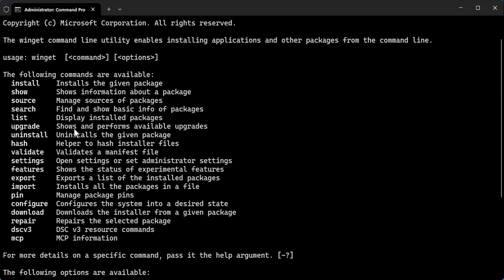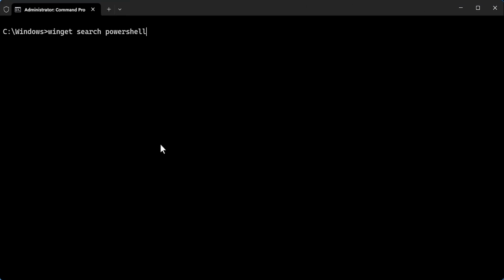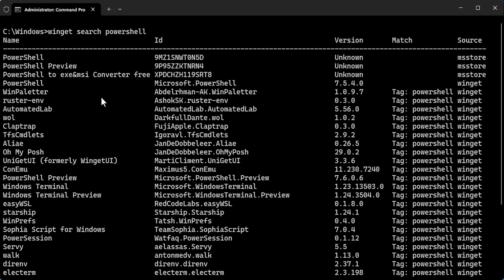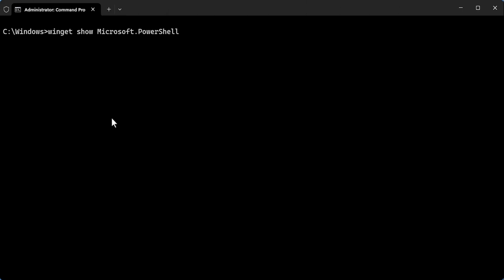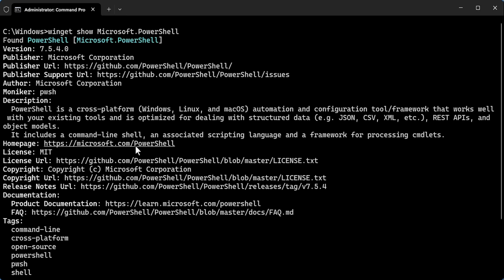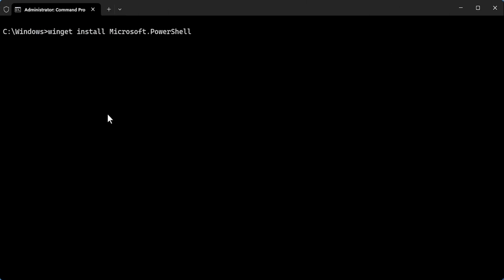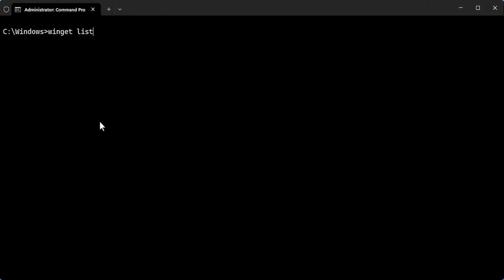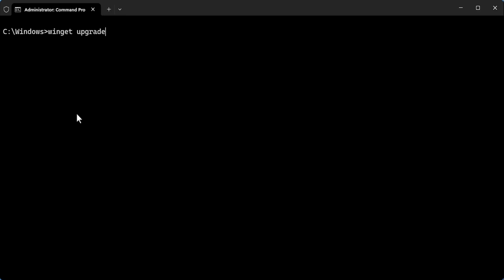How to Use the Windows Package Manager (Winget)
In this guide, you will learn how to use the Winget package manager to install, update, and remove packages on Microsoft Windows.

In this guide, you will learn the steps to download and install updates for apps on Windows 11 and Windows 10 without the Microsoft Store using the Windows Package Manager (winget) command-line tool.